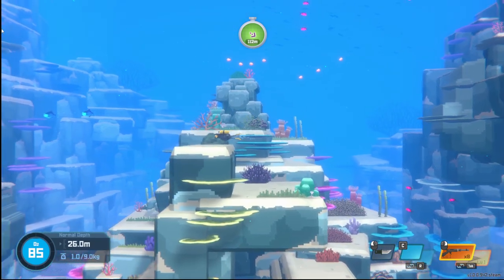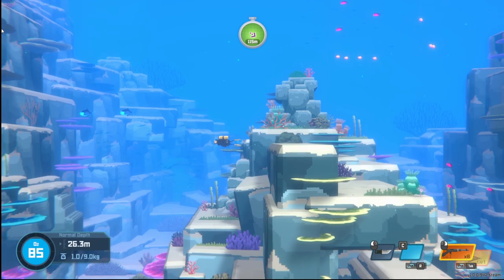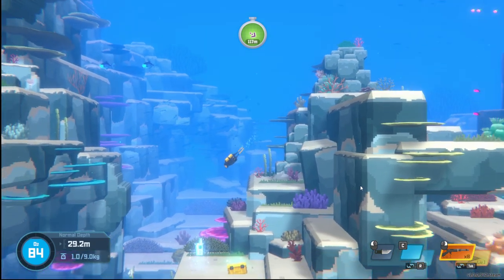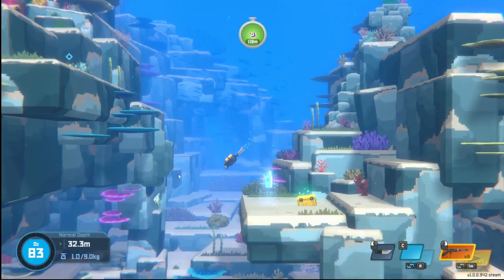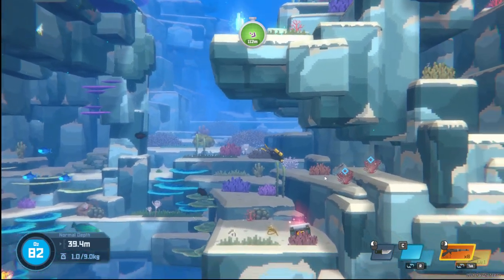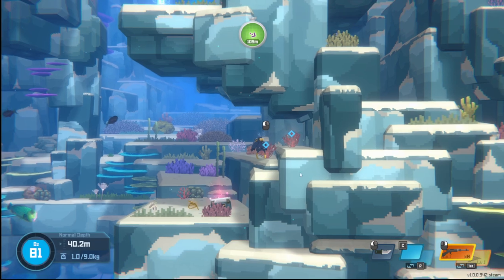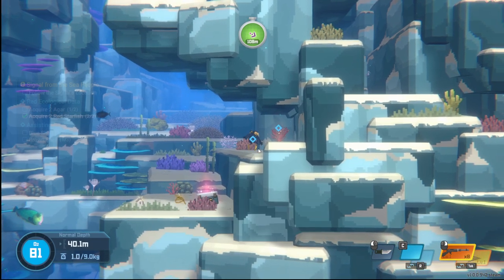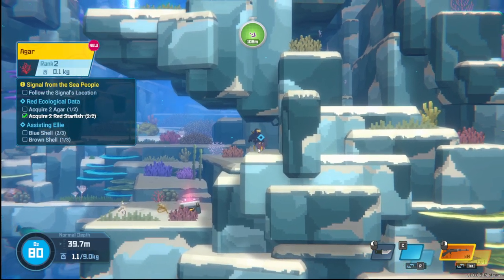Dave the Diver Agar Location How To Find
Dave the Diver Agar Location

Ginger Empire
1960 Madison St

Stream Schedule!

EDGE DARK
80PLUS PLATINUM ATX3.0/PCIE 5.0 1200W POWER SUPPLY